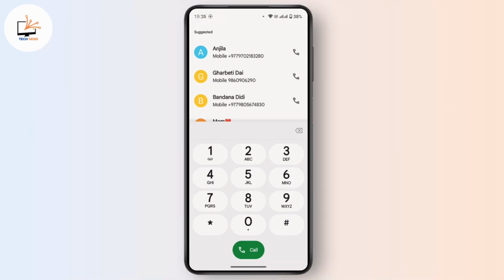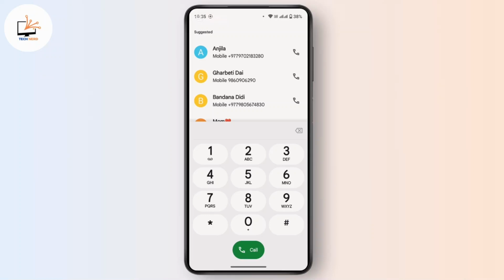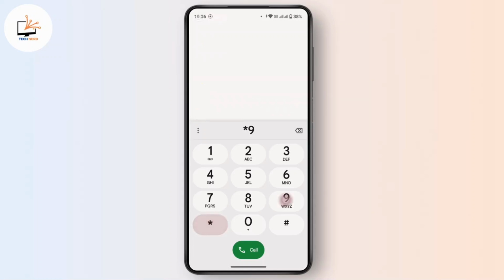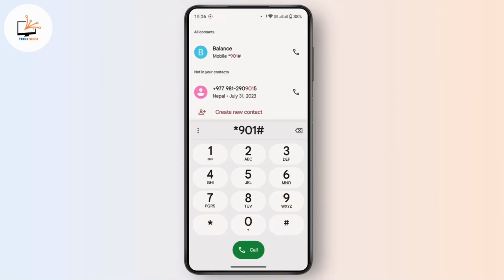How to Check Access Bank Account Number On Phone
Learn how to quickly check your Access Bank account number on your phone using the simple USSD code *901#. This step-by-step guide shows you how to access your account number instantly without visiting the bank or using the app. Perfect for Access Bank customers wanting fast, easy access via mobile.

Chapters (timestamps):
00:00 - Introduction
Welcome and overview of how to check your Access Bank account number on phone.

00:15 - Open Phone Dial Pad
Instructions on opening your phone dialer to begin.

00:25 - Dial *901#
How to enter the USSD code and call 901.

00:35 - Select SIM Card
Choosing the SIM linked to your Access Bank account.

00:45 - Access USSD Banking Menu
Reading the welcome message and selecting Access option.

01:00 - Navigate to Inquiry Services

01:15 - Select Account Number Option
Choosing option 3 to retrieve your account number.

01:25 - Enter PIN
How to enter your 4-digit PIN securely.

01:40 - Receive Account Number
Viewing your Access Bank account number on your phone.

01:50 - Conclusion